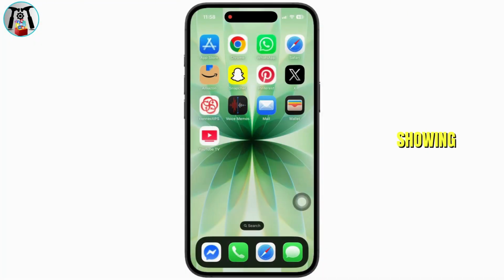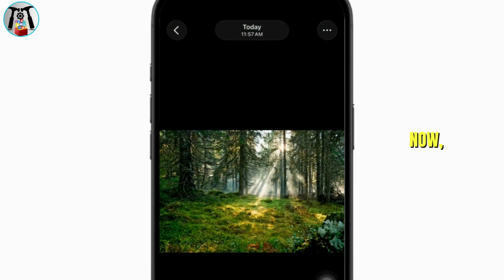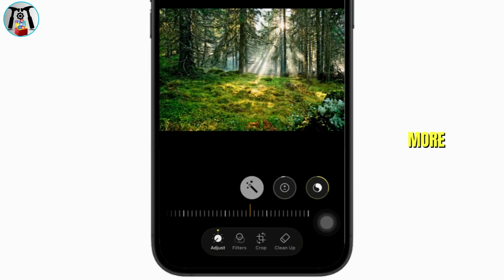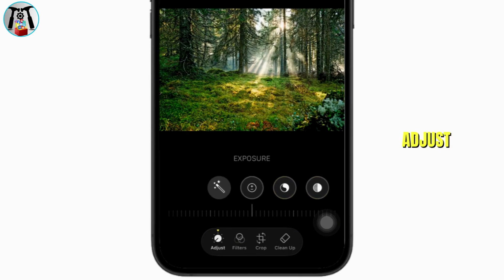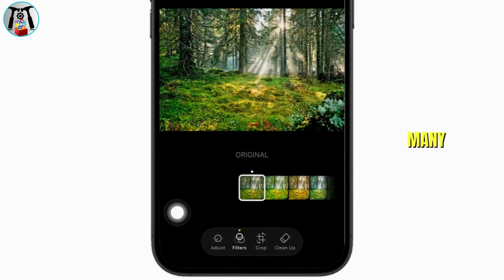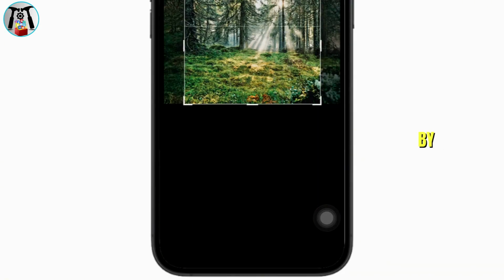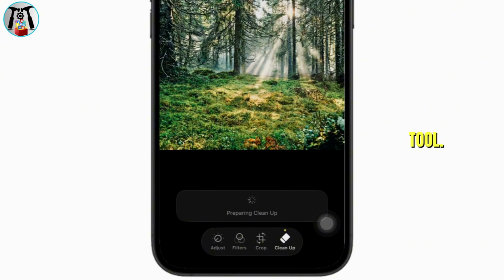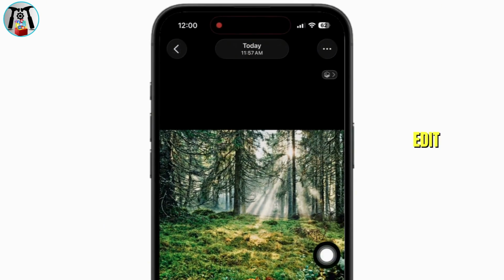How To Edit Photos Using iPhone Built-in Tools (2026 Guide)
In this video, you’ll learn how to edit photos using built-in tools on iOS in 2026. If you want to improve your pictures without downloading any apps, this guide shows you how to use the native iPhone editing features step by step.

The iPhone Photos app includes powerful editing tools like crop, filters, brightness, contrast, exposure, and color adjustments. In this tutorial, you’ll learn how to enhance your photos, fix lighting, and make your images look more professional using simple built-in options.

We will also cover photo quality improvement, editing mistakes, and reset edits options.

Timestamps:
0:00 – Introduction & overview
0:06 – Open Photos app
0:14 – Select the photo to edit
0:22 – Tap Edit option
0:30 – Crop & rotate image
0:44 – Adjust brightness & exposure
0:58 – Apply filters
1:12 – Fine tune colors
1:22 – Reset or save edits
1:29 – Final result & summary